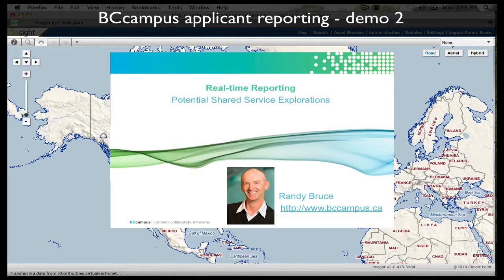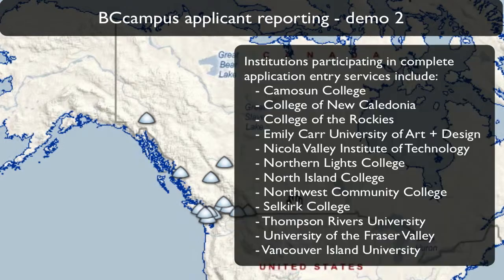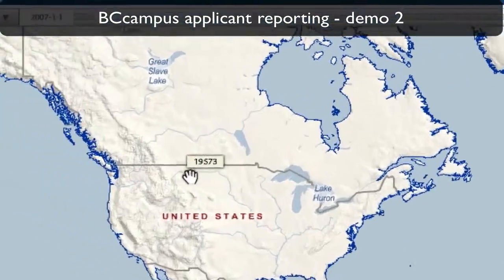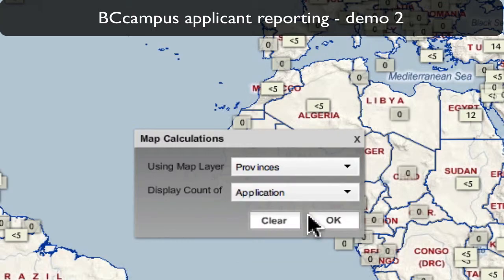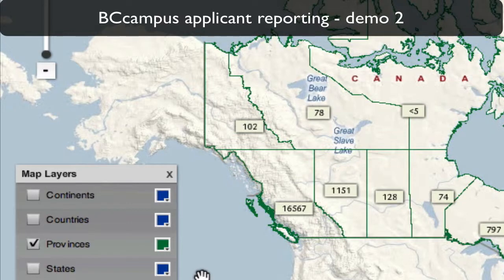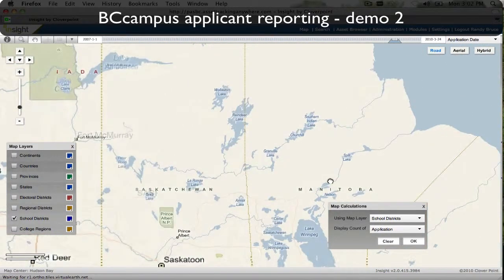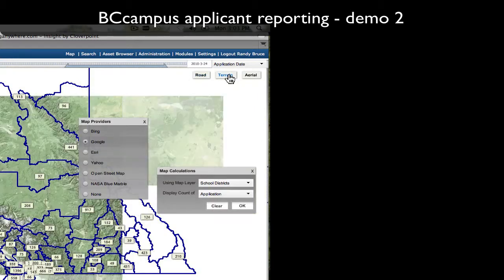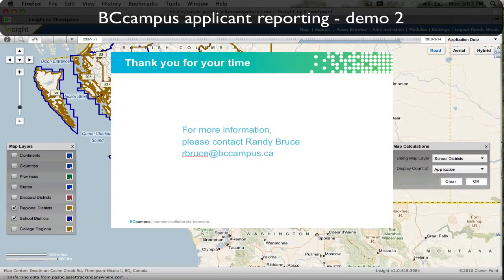BCcampus: Applicant reporting demo 2 10315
Map-based access to system-wide applicant data, based on geographic groupings, sliding time scale:
real-time reporting; college university applicant data; shared service proof-of-concept